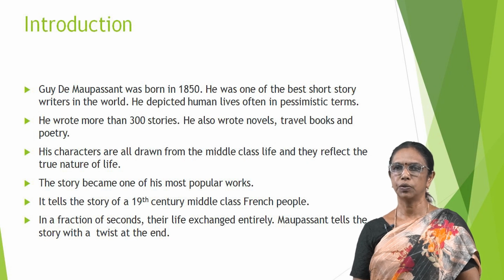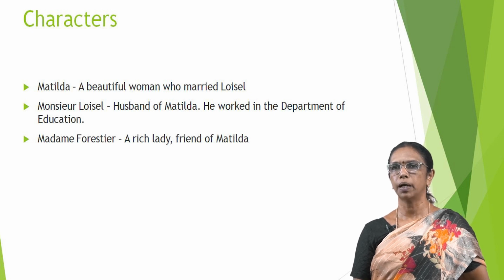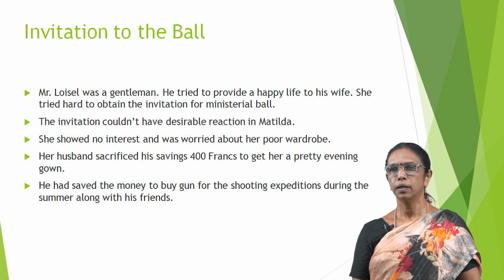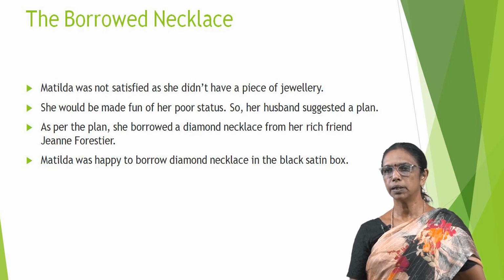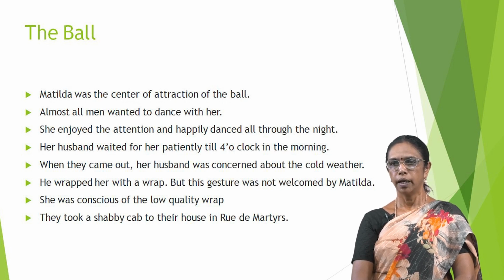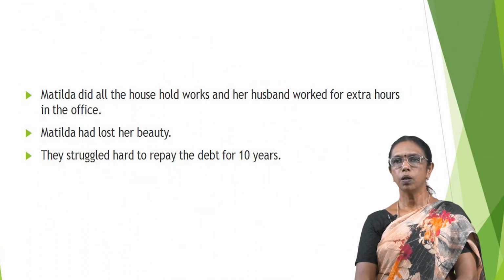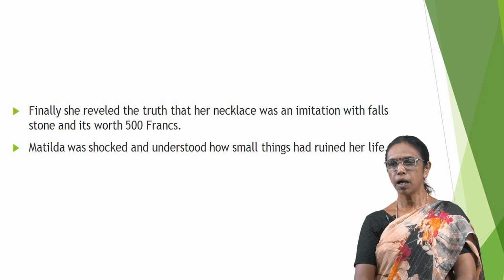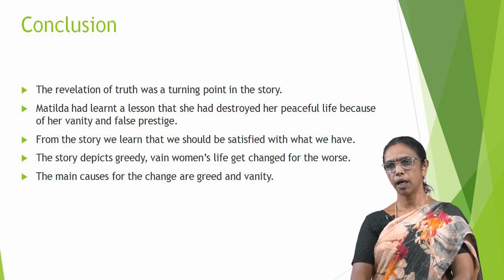THE DIAMOND NECKLACE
Lectured by,
Dr.V.Uma Maheswari,
Assistant Professor,
Nagapattinam.